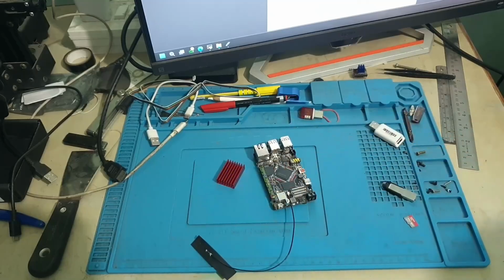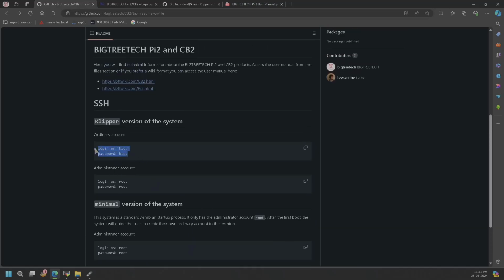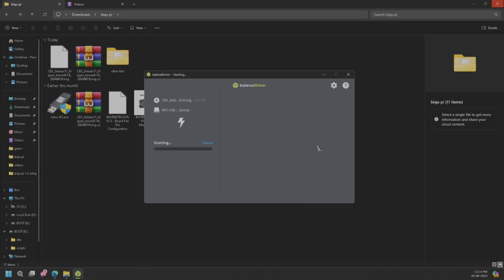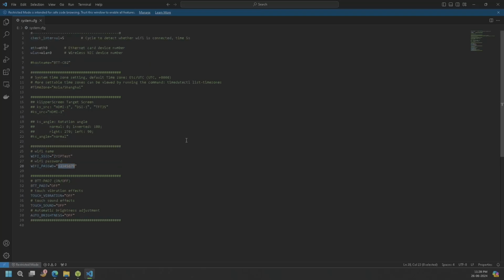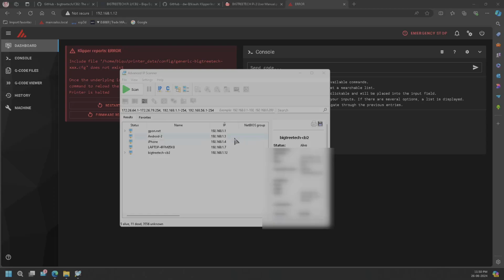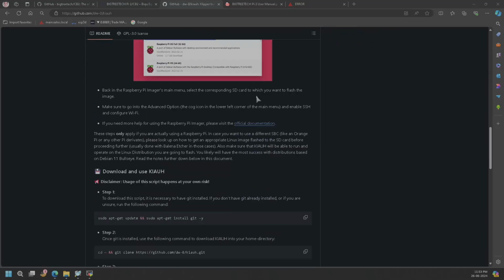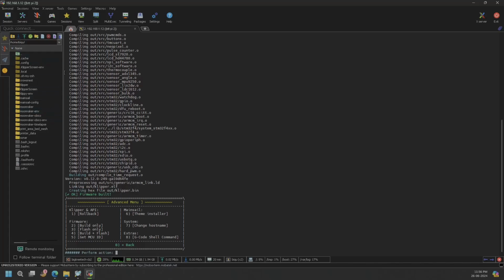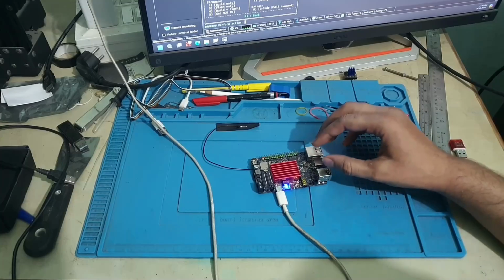BIGTREETECH Pi 2 Sd card Klipper setup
1. Product Profile
BIGTREETECH Pi 2 uses the higher-performance quad-core A55-RK3566
chipset. It consists of rich interface functions, a built-in eMMC5.1, onboard
support for 2.4G/5G dual-mode, and WiFi transmission speeds of up to
433.3Mbps. It also supports the Bluetooth BT5.2 version. It has the same
mounting hole positions as the Raspberry Pi; therefore, installation and use
are convenient and quick.
1.1. Feature Highlights
 CPU: Rockchip RK3566, quad-core Cortex-A55 @1.8GHz
 GPU: Mali-G52 1-Core-2EE
 NPU: 0.8 TOPS NPU
 RAM: 2GB LPDDR4 (customizable: 1GB/2GB/4GB/8GB)
 Onboard eMMC 32GB (customizable: 8GB/32GB/64GB/128GB...)
 MIPI DSI display support (320P-1080P 60Hz)
 SPI Flash: Customizable W25Q256JWEIQ
 Dual-lane MIPI CSI-2 Camera Interface (320P-1080P 60Hz)
 3x USB 2.0 ports, 1x USB 3.0 port
 PCIe 2.1 1x1 Lane (Supports M.2 2242 4PIN+5PIN)
 MicroSD card slot (SDIO2.0)
 Networking: Gigabit Ethernet, 433Mbps WiFi, BT 5.2
 Audio: 3.5mm jack to support mic input
 Capacitive mic input
 40-pin GPIO header
 HDMI 2.0 OUT (480P-4K 60Hz)
 Onboard infrared receiver (38kHz)
 The same mounting hole positions as Raspberry Pi
 24V DC power input
1.2. Specifications
Dimensions: 93.8mm x 56mm
Installation Hole Spacing: 58.2mm x 49.4mm
USB-C Input: DC 5V±5%/2A
Output Voltage: 3.3V±2%/100mA
WiFi: 2.4G/5G, 802.11 ac/a/b/g/n/ wireless standards
Bluetooth: 5.2